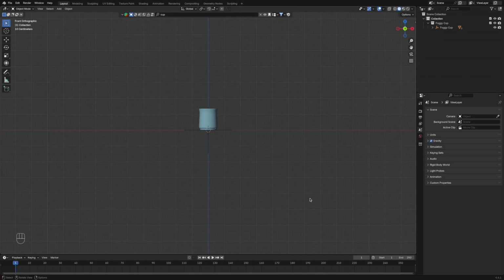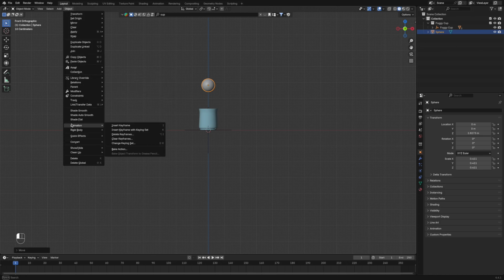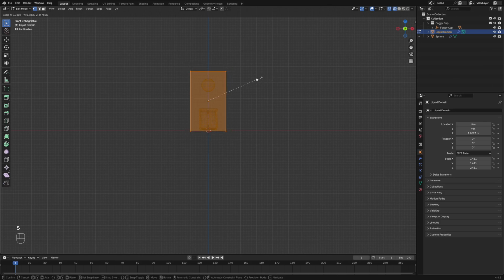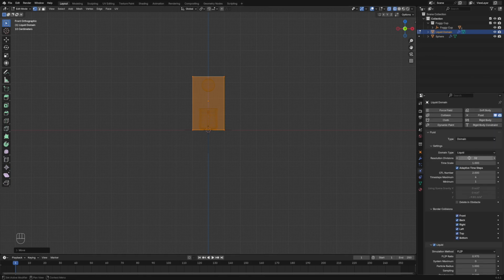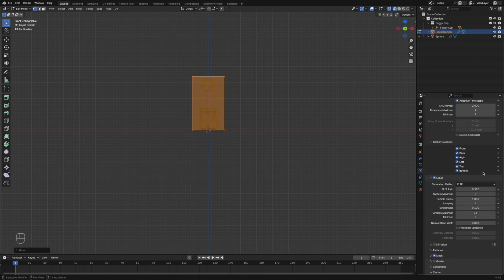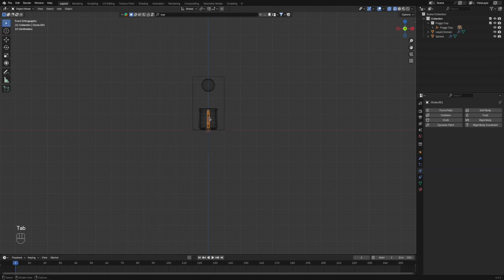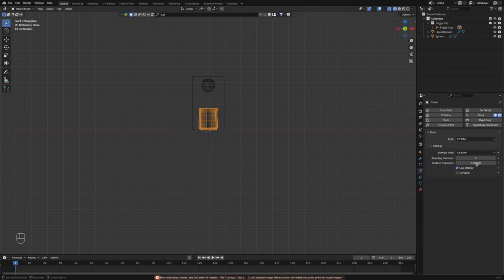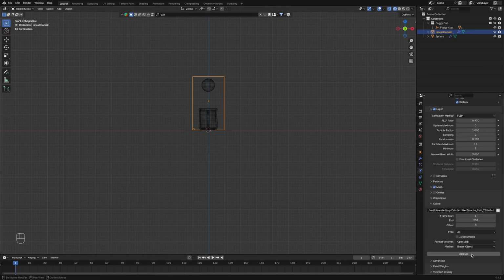Create a Fluid Simulation In Blender (with collision)